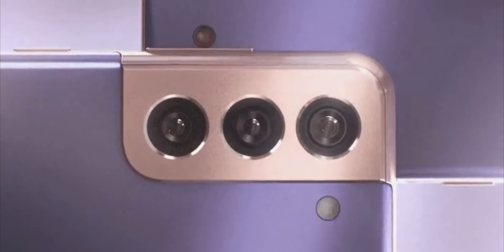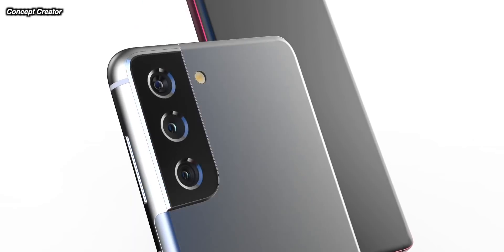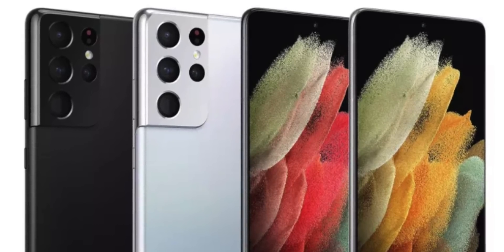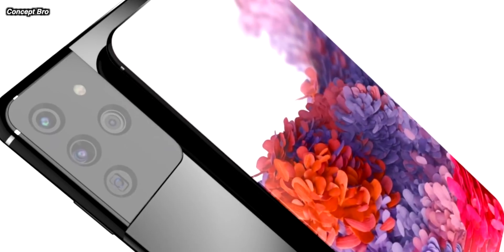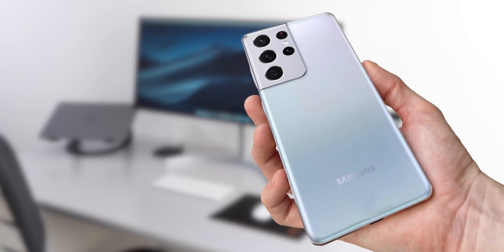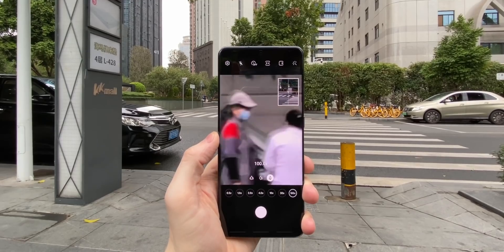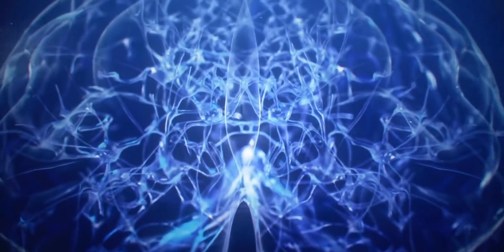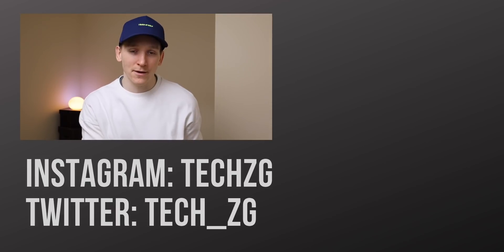Samsung Galaxy S21 vs S21 Plus vs S21 Ultra - Which One Should You Get?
Samsung Galaxy S21 vs S21 Plus vs S21 Ultra - Samsung S21 series specs and price comparison. S21 vs S21 Plus vs S21 Ultra camera specs, screen, design and more.

Samsung Galaxy S21, S21 Plus and S21 Ultra upcoming smartphones will launch on January 14th with screen, camera upgrades and new design with symmetrical bezels for S21 and S21 Plus. S21 Ultra will have S-Pen support for the first time and the phones will use Snapdragon 888 or Exynos 2100 chipsets. S21 Ultra screen to be 120Hz plus WQHD+ and 3,000,000:1 contrast ratio. Galaxy Z Flip will come later and Z Fold 3 in summer 2021.